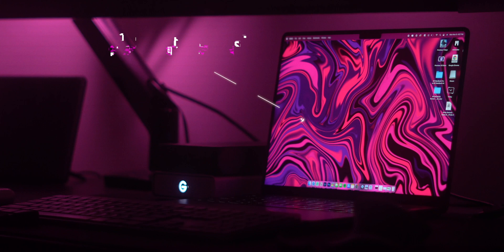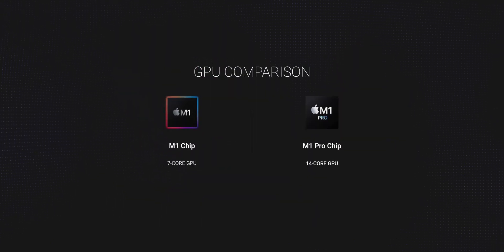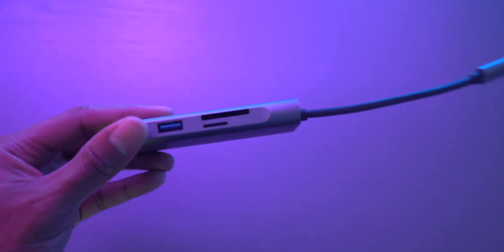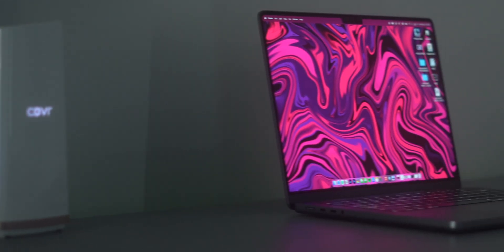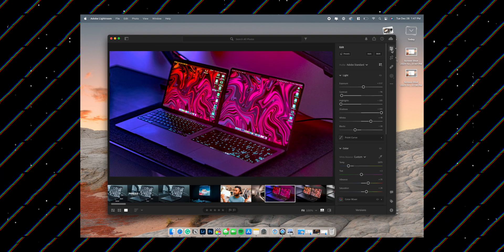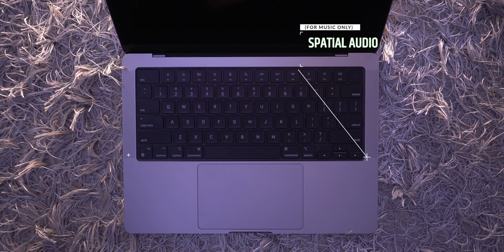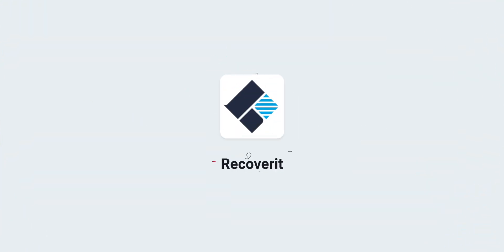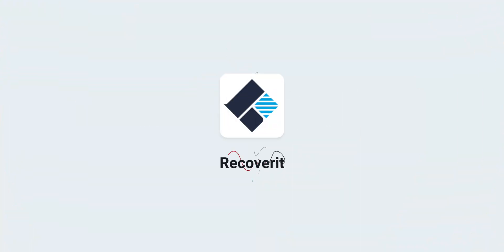I Used The M1 Pro MacBook Pro For 1 Month...Should YOU Buy It?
Wallpaper in thumbnail by Canoopsy Media ✌️

Timestamps:
0:00 Introduction
0:09 Specs
0:20 Why I Bought A 2021 MacBook Pro
0:46 Real-World Work Experience
3:24 Using A MacBook Pro For Entertainment
4:09 Travelling With A MacBook Pro
4:47 Battery Life Review
5:15 Something We All Need!
6:19 Should You Buy It?